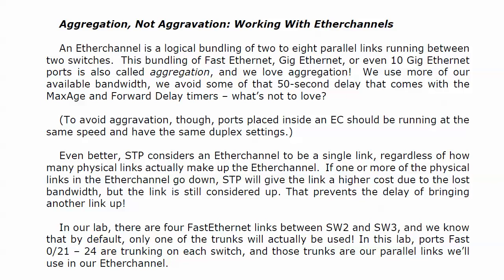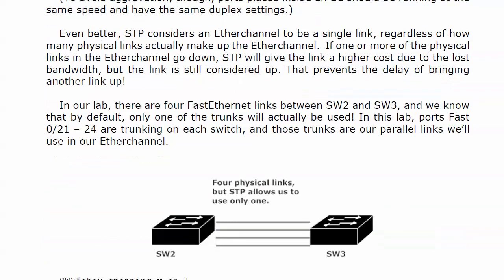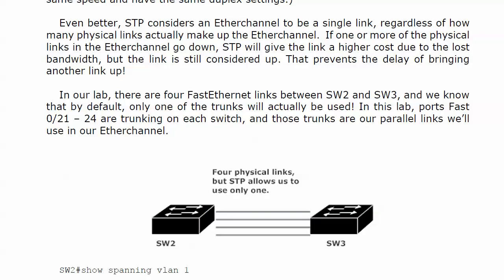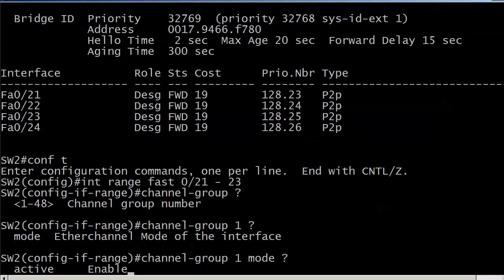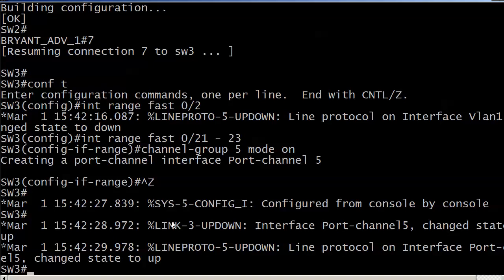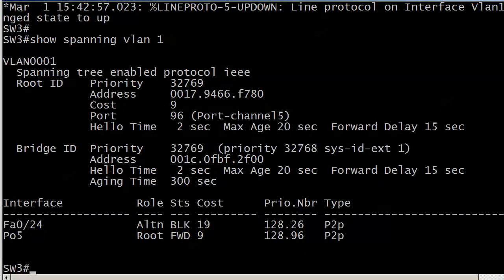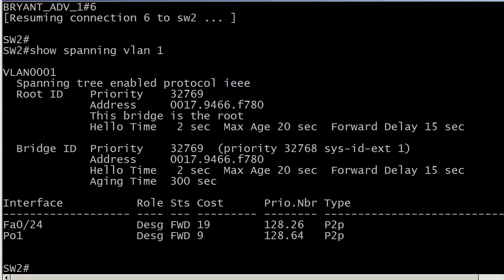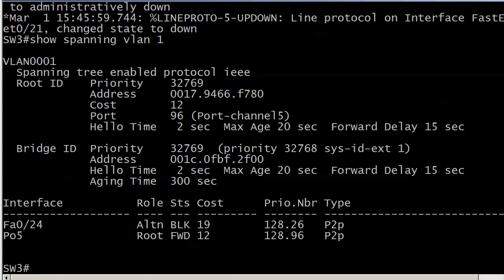CCNA And CCNP Boot Camp: Building An Etherchannel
Recommended for future CCNAs and CCNPs alike!  We'll spend a minute or two going over important Etherchannel theory, and then dive right into configuring one on a pair of live Cisco switches.

Chris Bryant
CCIE #12933